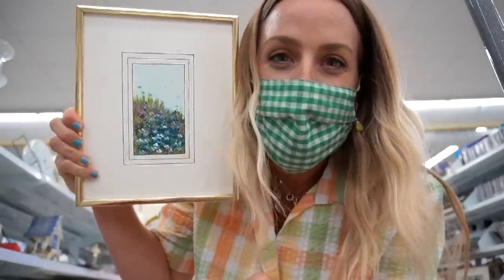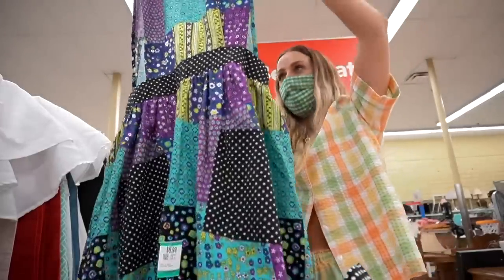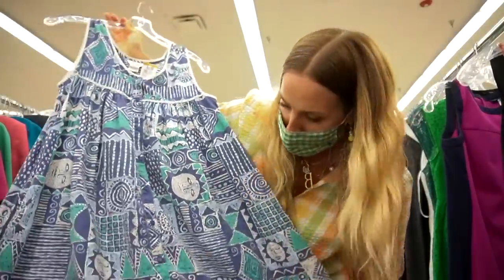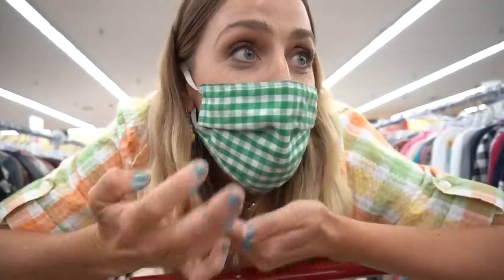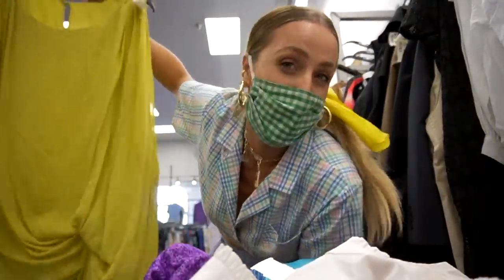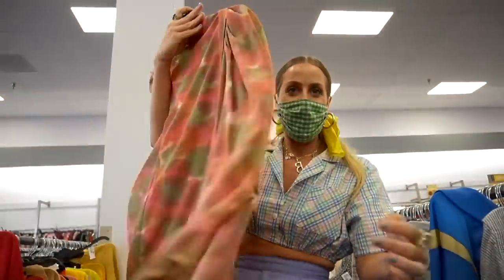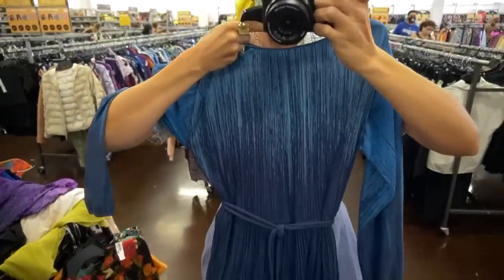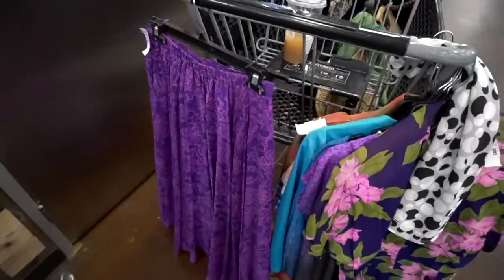THRIFT WITH ME AT SAVERS AND GOODWILL// thrifting at my local SAVERS and GOODWILL ORANGE COUNTY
Come thrifting with at my local Savers and Goodwill and see which one was better!

WEARING//
Lulu Frost "B" Charm
Lulu Frost Chain
Lulu Frost Ear Cuff
Charlotte Tilbury "Stoned Rose" Lipstick